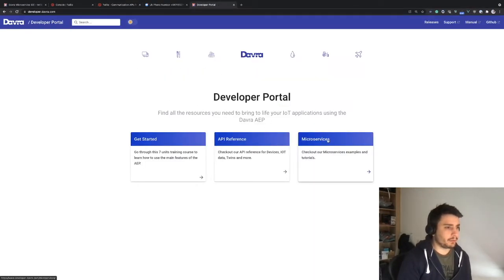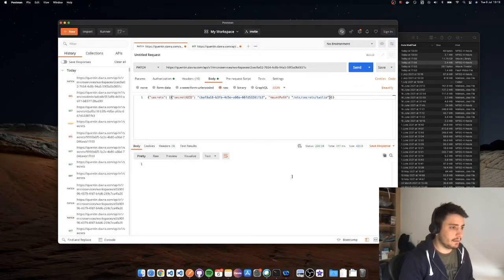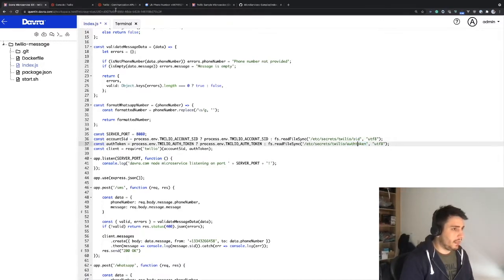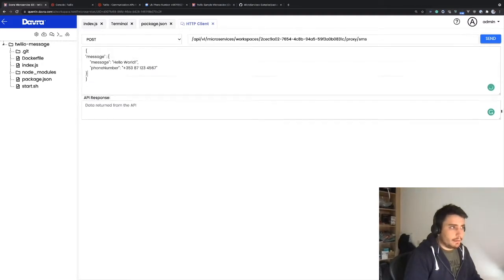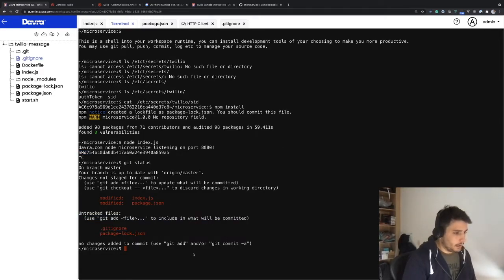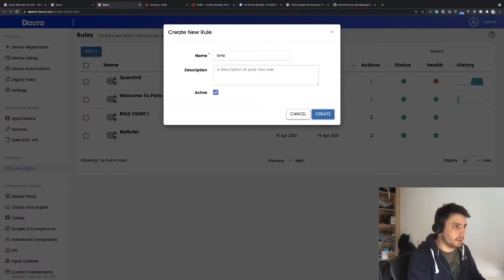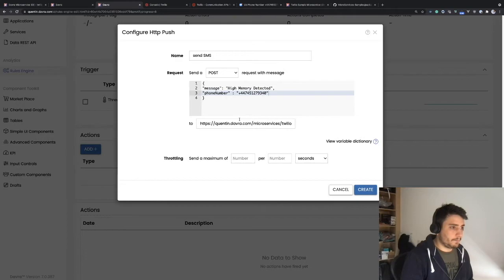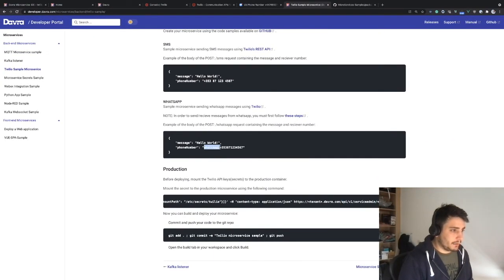Twilio Integration - Davra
Tutorial to the setup a microservice to integrate Twilio API and send SMS and WhatsApp messages.